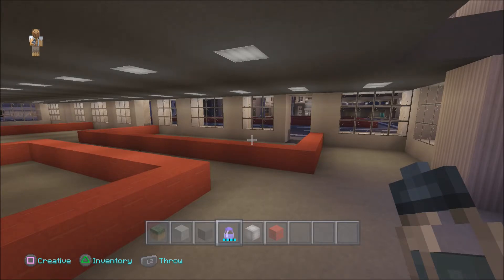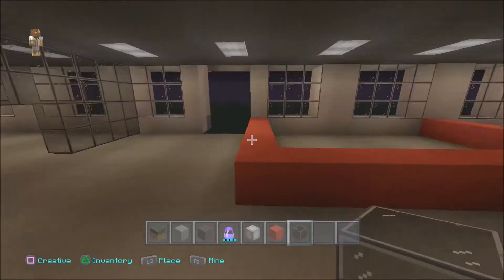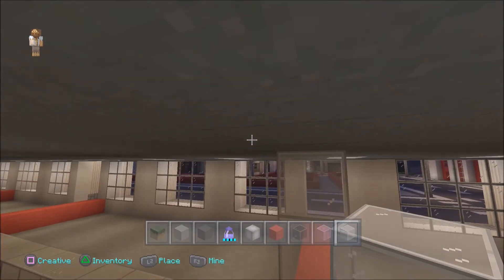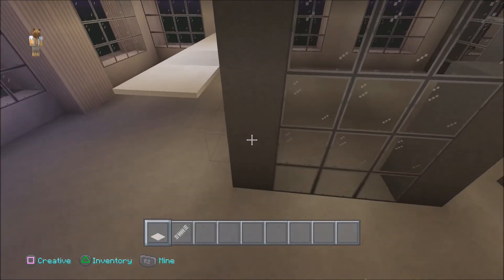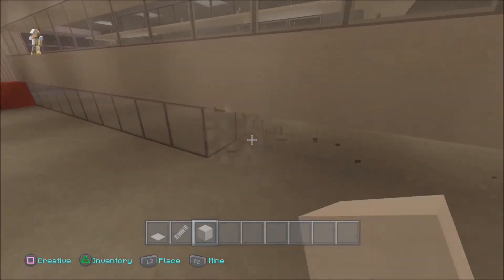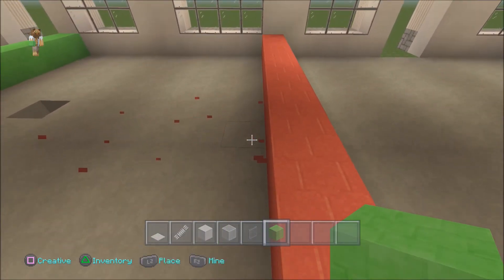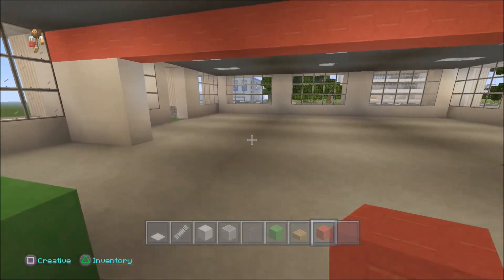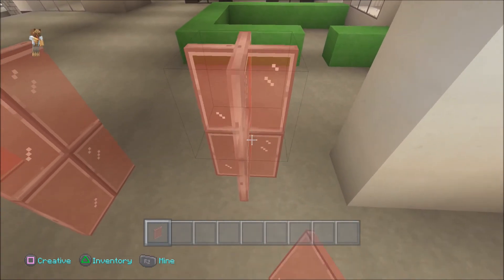Minecraft PS4 City #27: Shopping Mall Stores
Audio will be fixed in a couple of days!

Hope You Enjoy please go visit rob and legendary's channels and more videos are coming!

PSN: lego_lover64